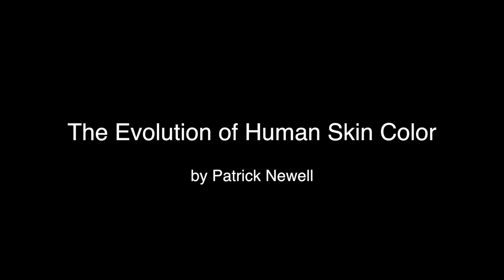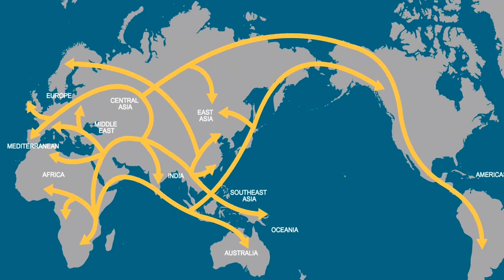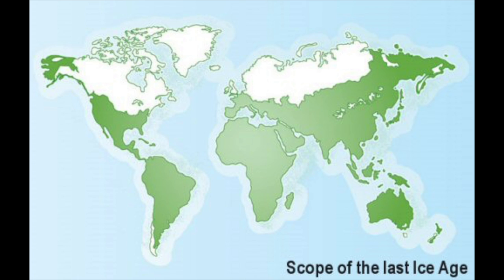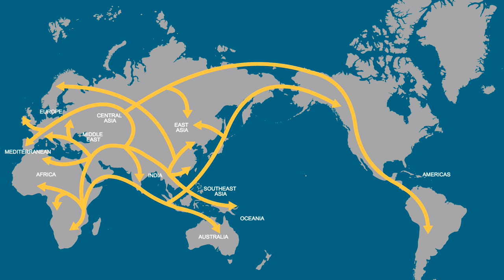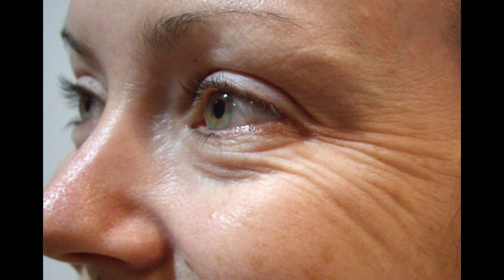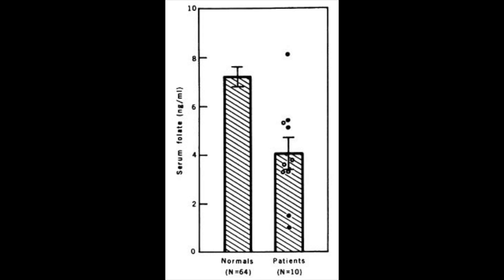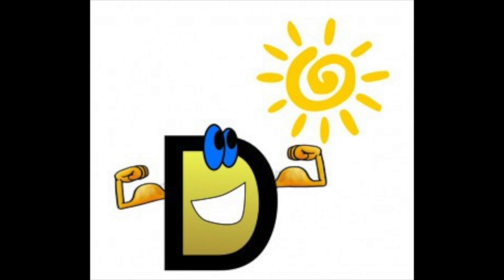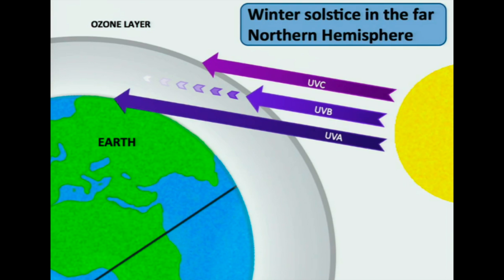Evolution of Skin Color